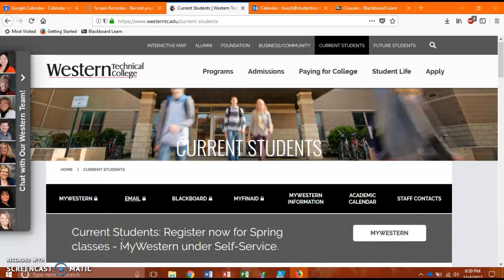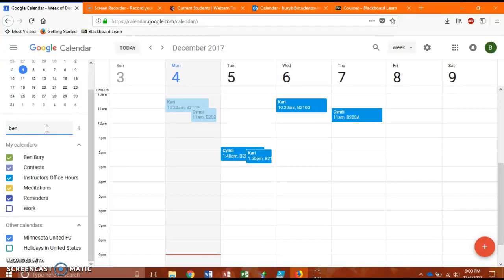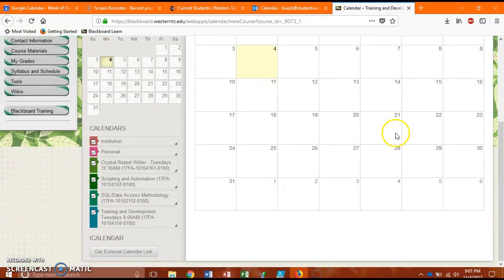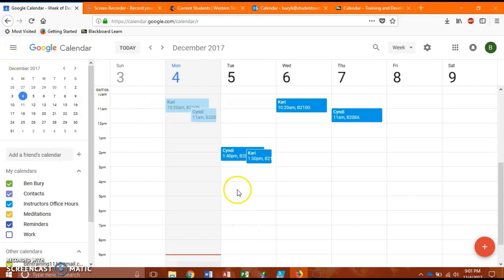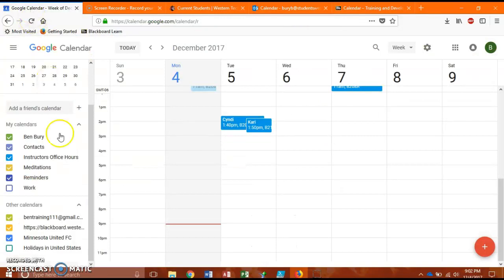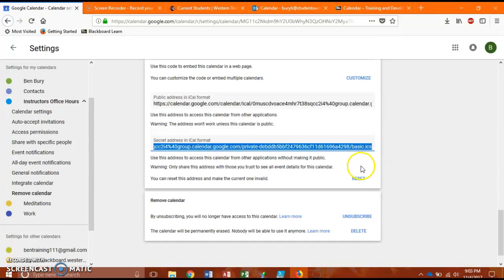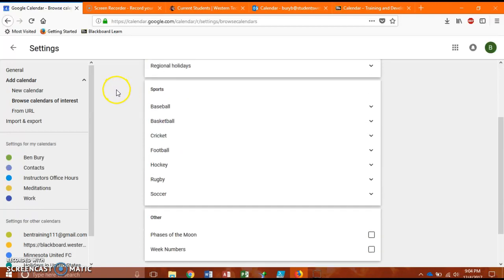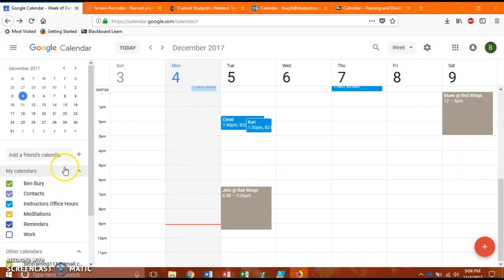Add Calendars to Google Calendar